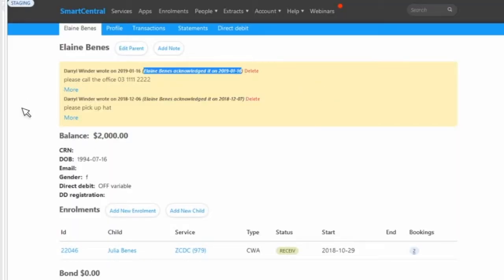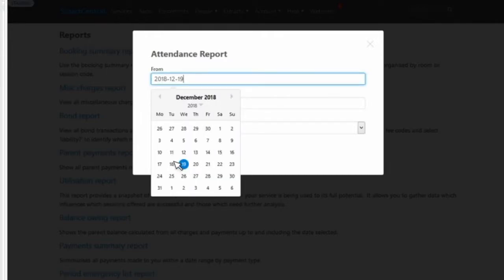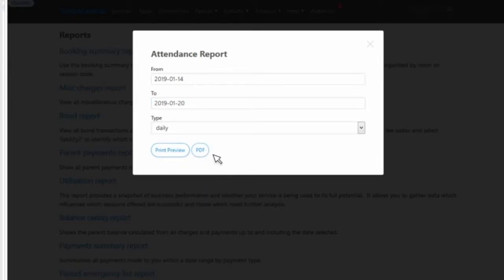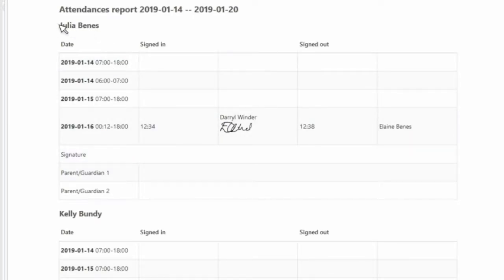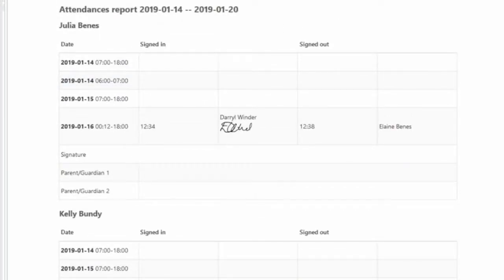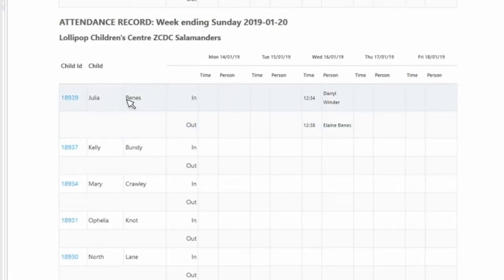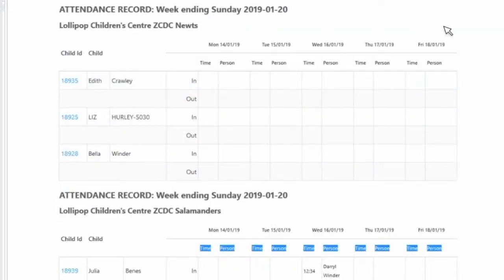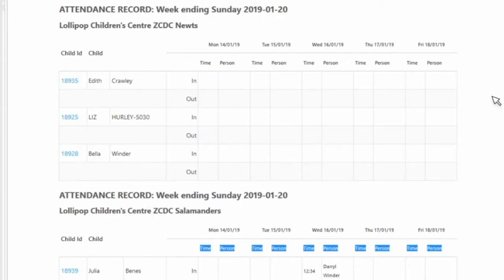Part 3: Attendance Report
Everything you need to know about the Attendance Report!